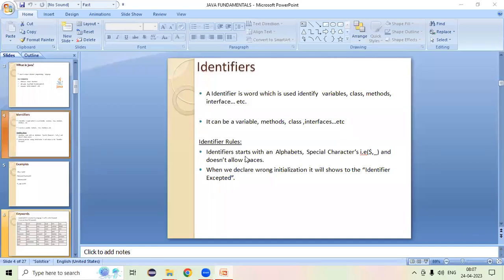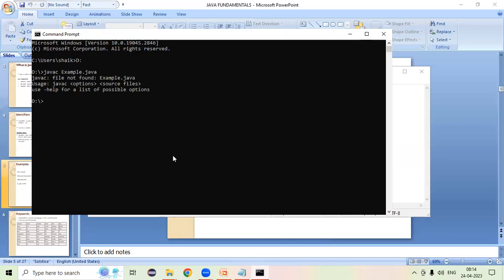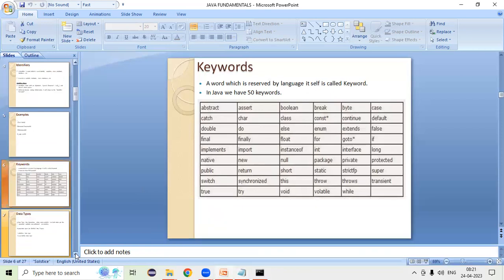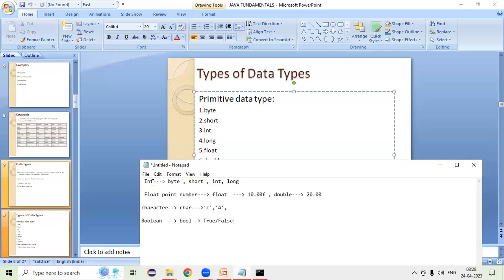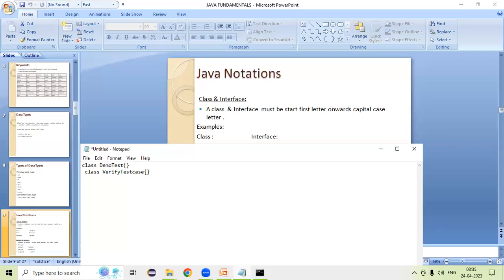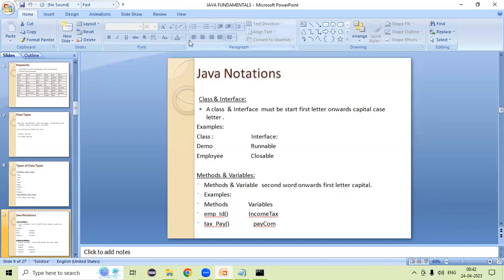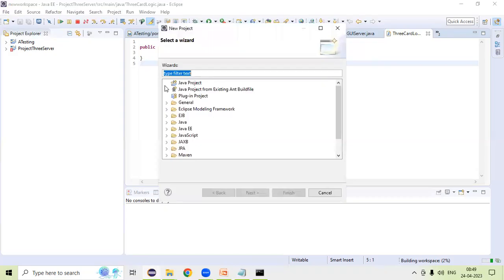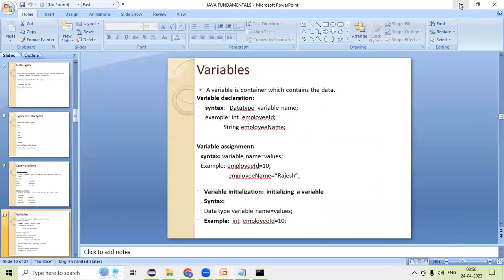Java Programming day 2